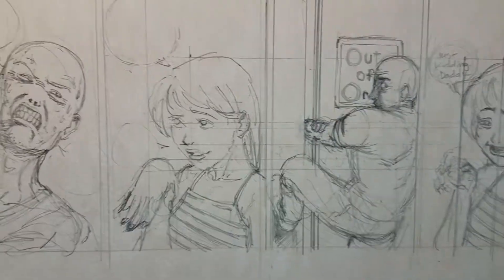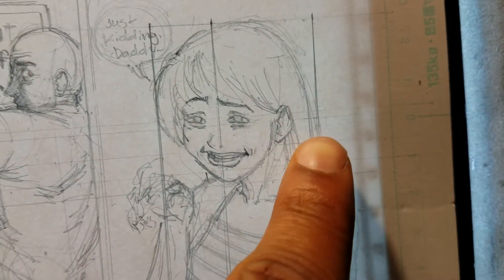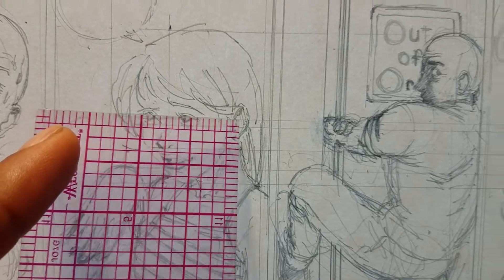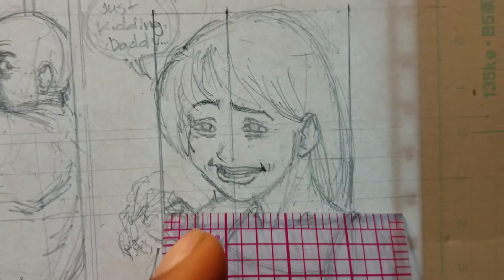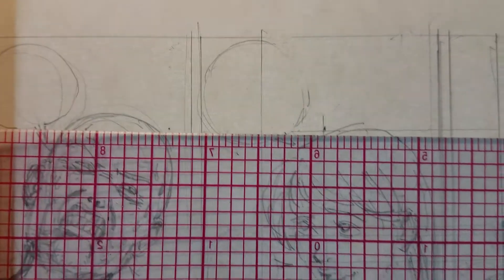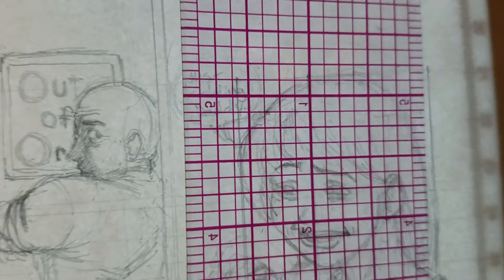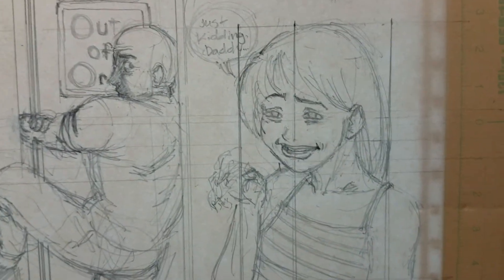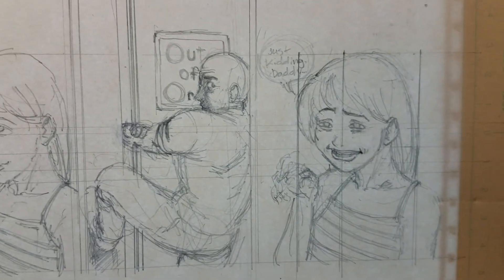Art Tutorial: Projecting proportions across panels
A tip I picked up from Nick-sensei!
Let me know if this explanation was helpful for you or if it could have been clearer. Would you like to have seen me actually map out the lines?